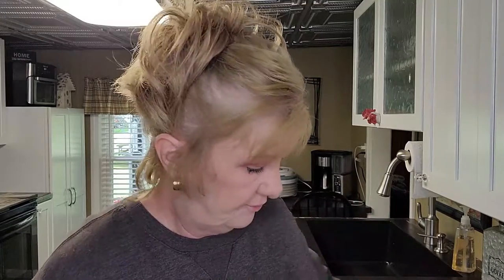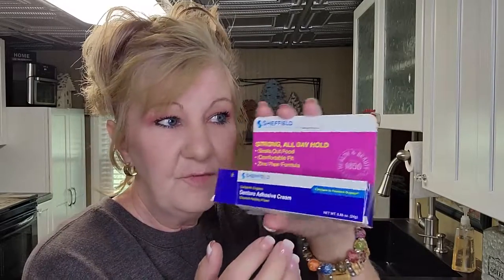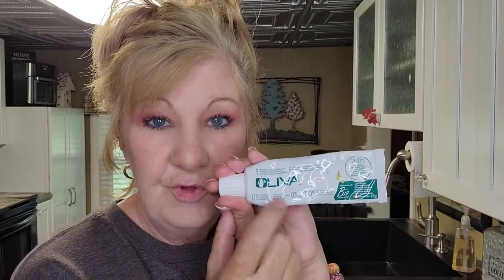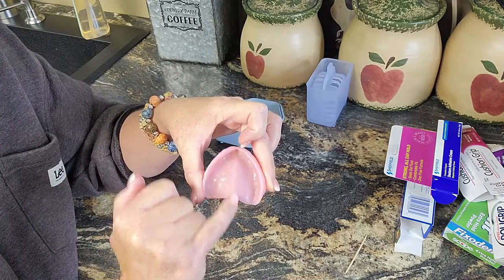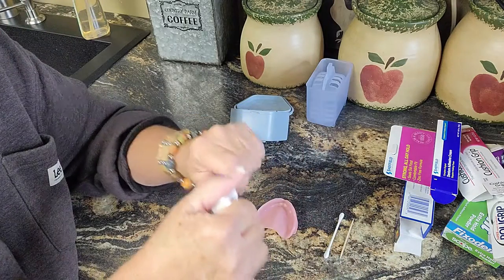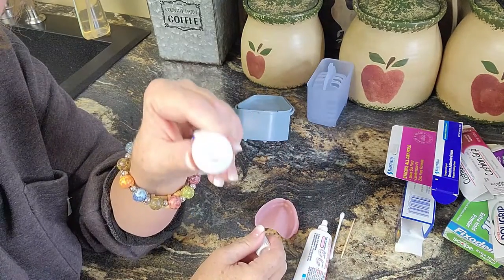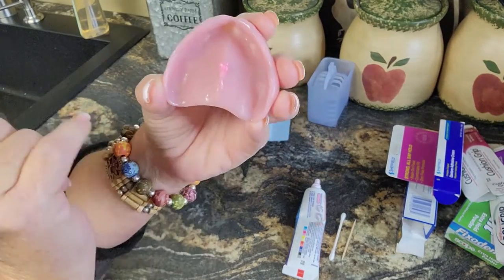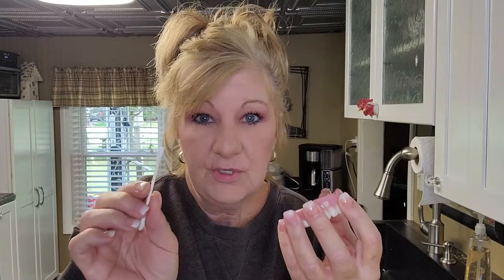How To Apply Denture Adhesive To Dentures After a FULL MOUTH EXTRACTION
How To Apply Denture Adhesive To Immediate Dentures After a FULL MOUTH EXTRACTION.

🟩 Denture Box 3D Computer Printed Dentures.  I am wearing these as my permanent dentures.  Only $1099.00